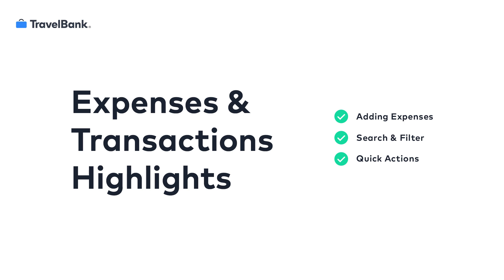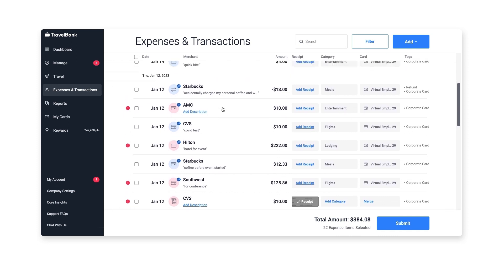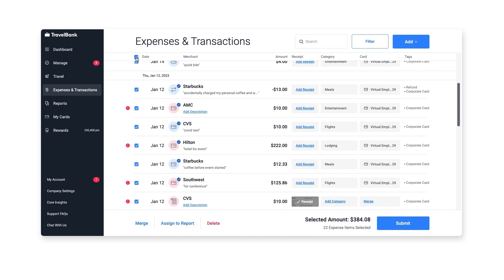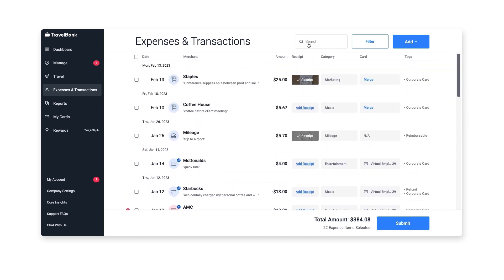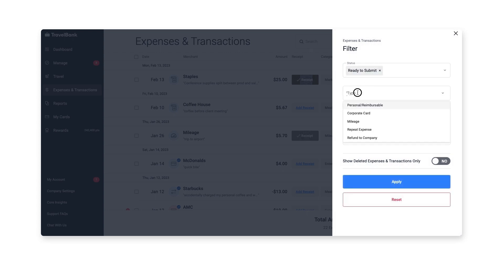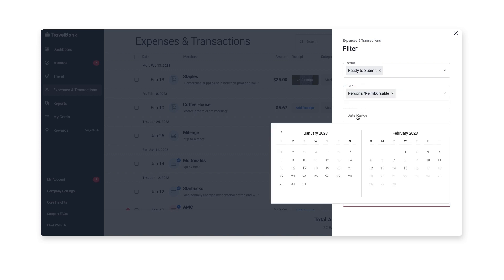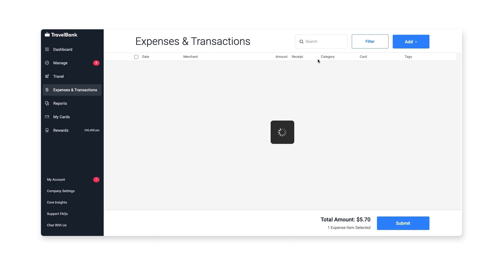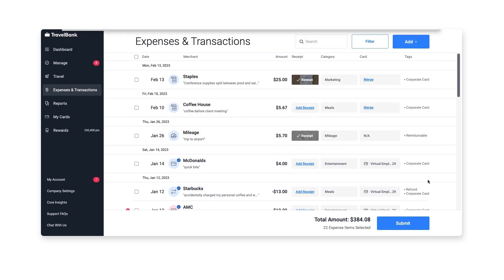Expense Transaction Quick Overview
Learn how to take actions from the Expenses & Transaction screen of the TravelBank web app. We'll walk through how to find search, how to filter your results, and how to add missing information directly from this page.